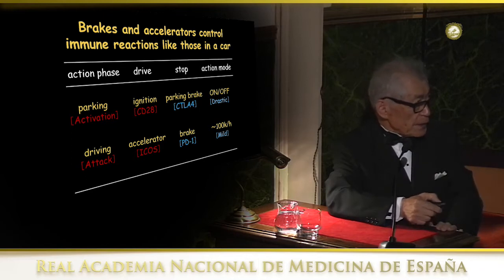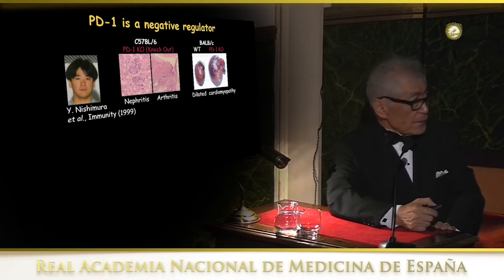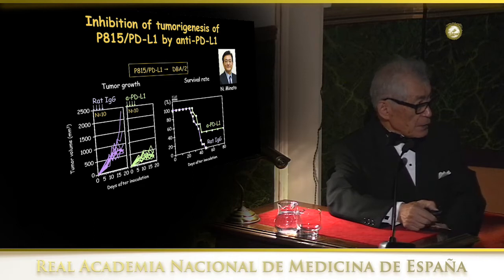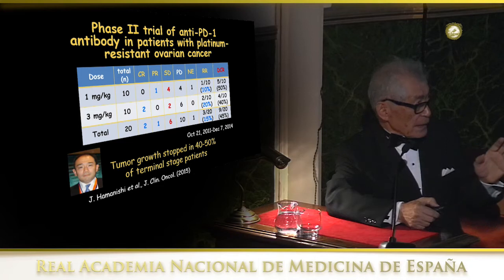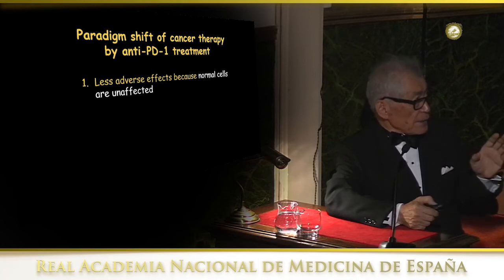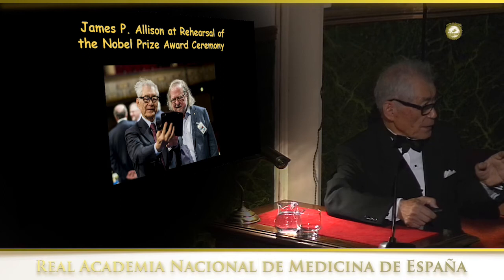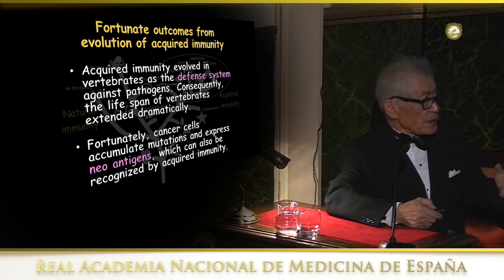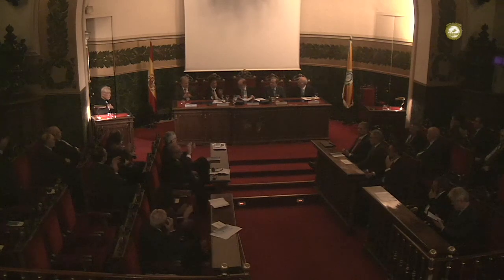Tasuku Honjo, Nobel de Medicina 2018, en A Landmark Symposium,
"El paradigma de los inhinidores de los Checkpoinst inmunologicos y el nacimiento de una nueva inmunoterapia"
Premio Fernández-Cruz a Tasuku Honjo, Nobel en Medicina 2018

Para poder ver el resto de las conferencias A LAndmark Symposium, haz clic en este